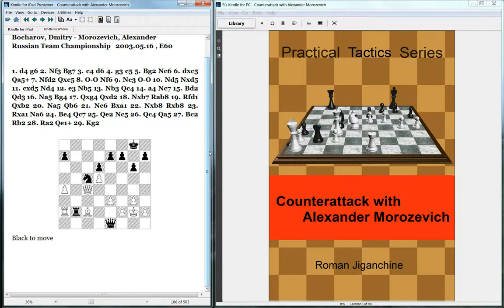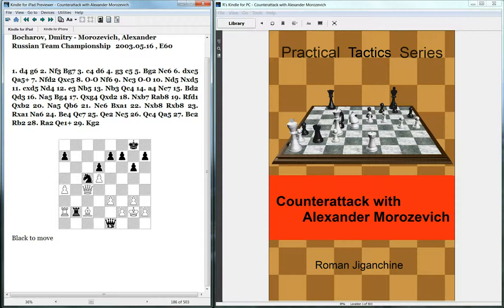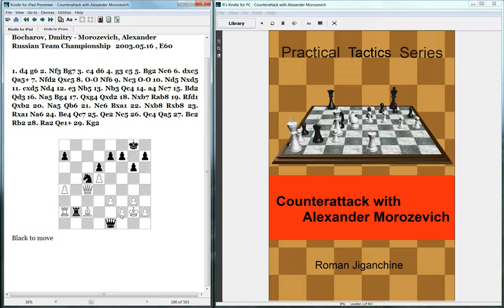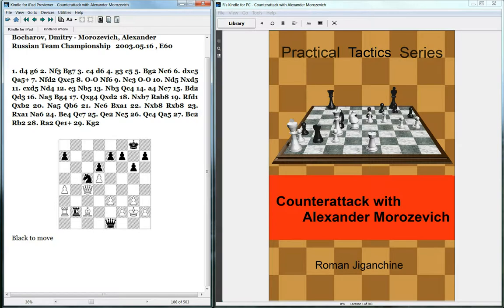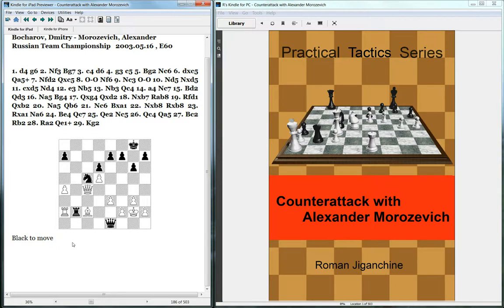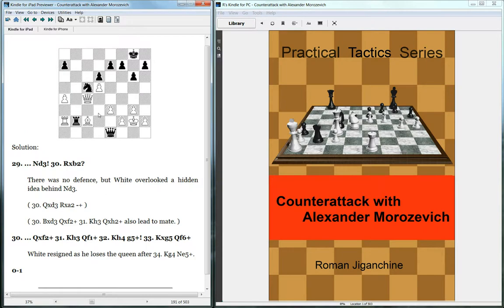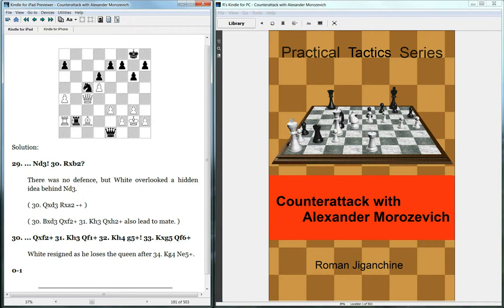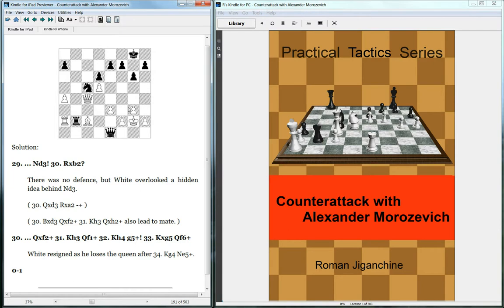Counterattack With Morozevich - Part 1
My Kindle books